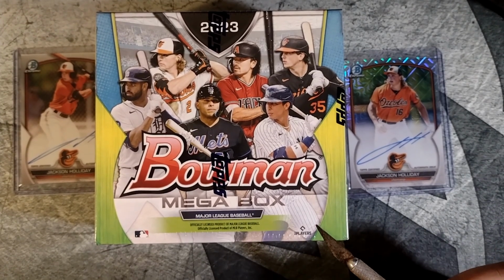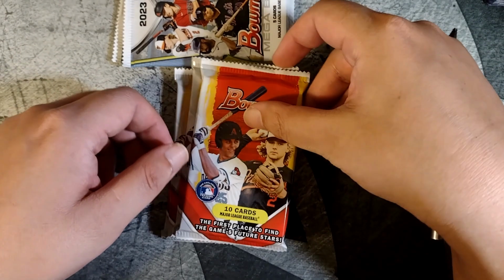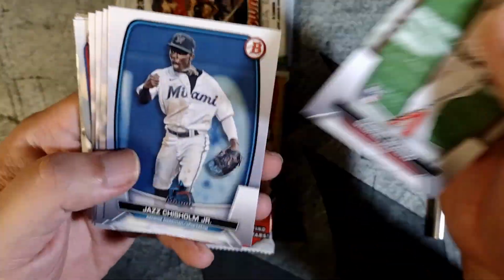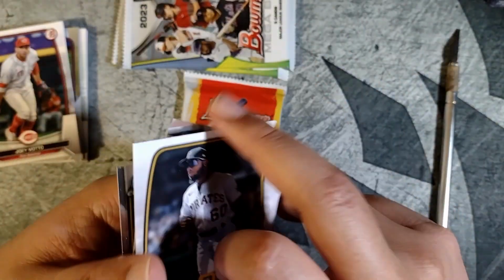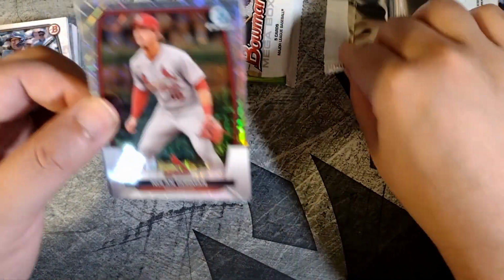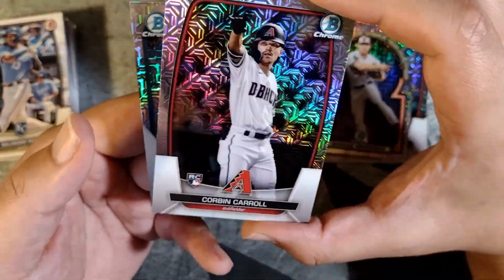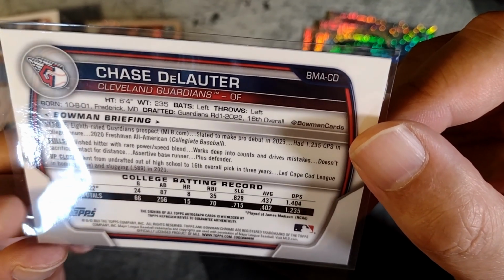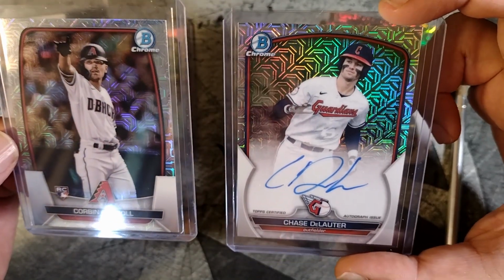Bowman Mega - Another Auto! Two for Two! - Quick Rips #4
I'm still pretty cautious about the Mega Boxes, but... i tried a second one and pulled another autograph! So thats 2 for 2, but there certainly is something different about the 4 regular packs included as i personally have yet to see a single insert or parallel from these. Might have to try one more.

0:00 Bowman Mega(my second one)
0:54 Are these even REAL packs?
2:54 MEGA BOX PACKS
5:06 How did we do. (recap)